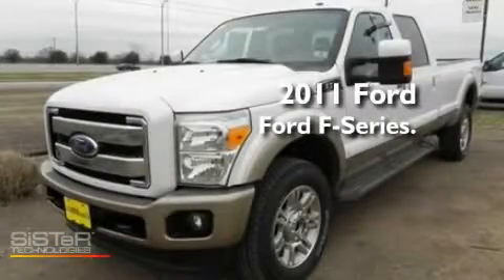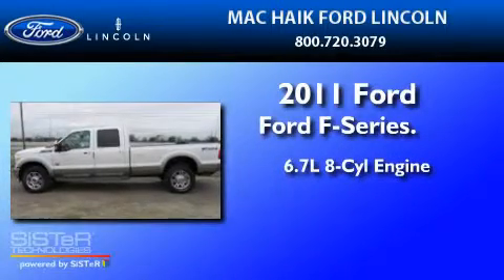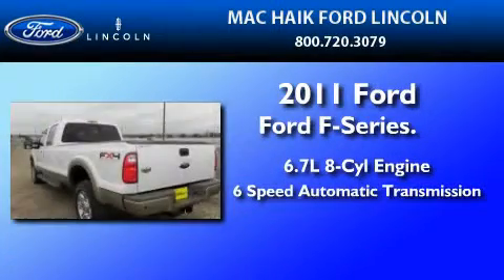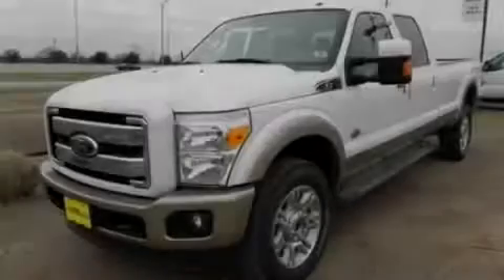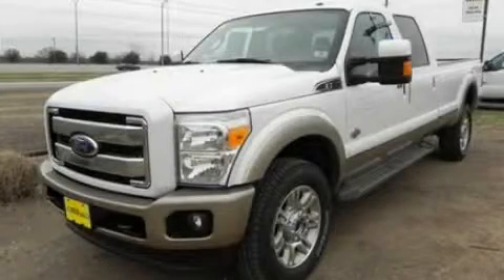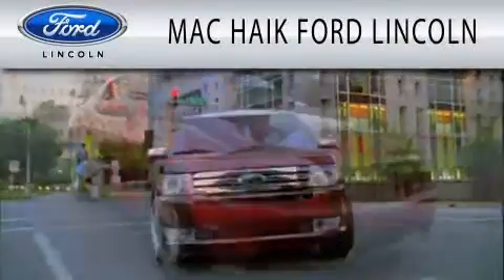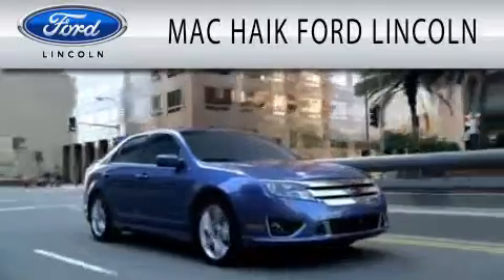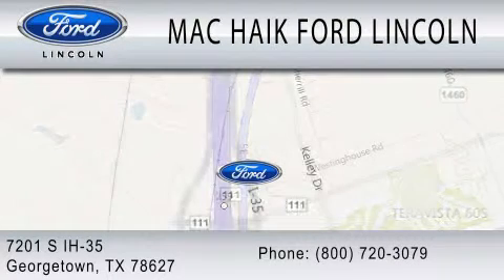2011 FORD F-350 TX